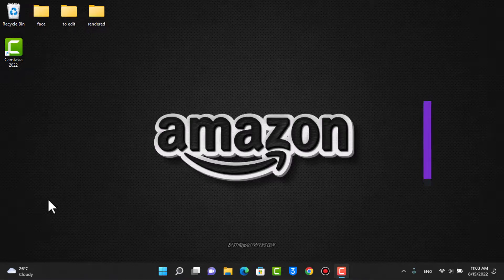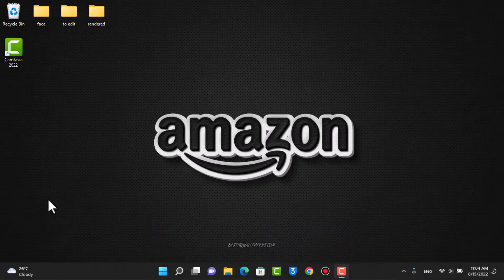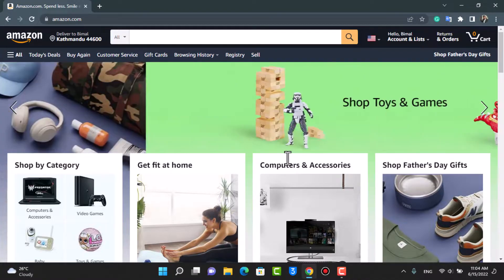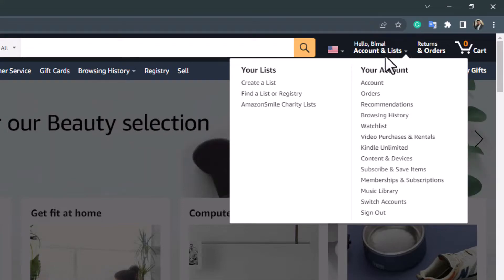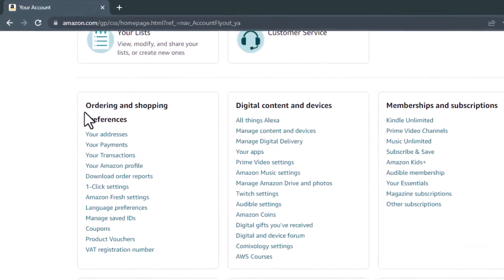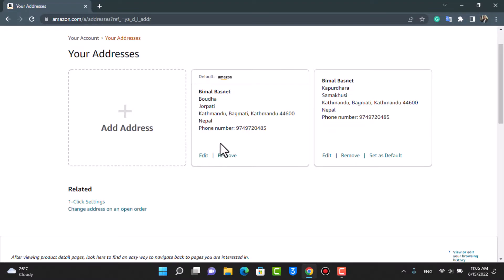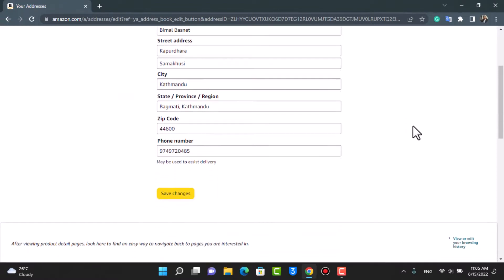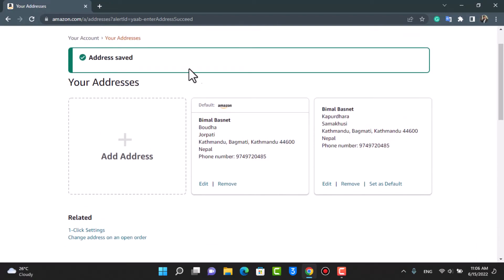Change Delivery Address on Amazon !! 2022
This video guides you in an easy step-by-step process to change the delivery address on Amazon.

Follow these simple steps:
1. Open the app or visit the official from your computer
2. Log in to your Amazon account
3. Tap on the Your Account option at the top right.
4. Scroll down under the Your Address section and click on it.
5. Simply tap on Add Address and enter all of your details.
6) Once done, tap on Save Changes at the bottom of the screen.

0:00 Introduction
0:24 Login to Amazon
0:57 How to Change Delivery Address
1:56 Edit Address Details
2:27 Outro: Final Verdict